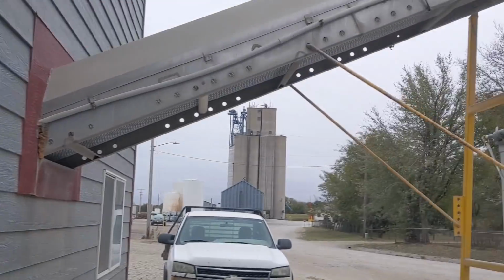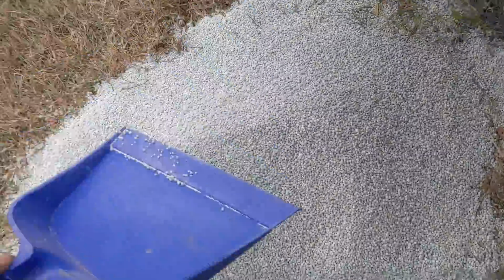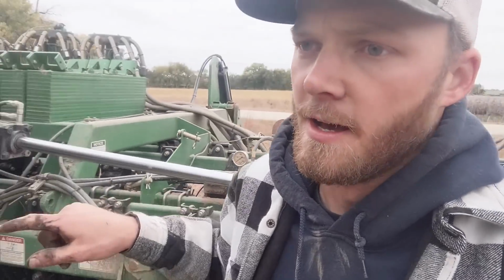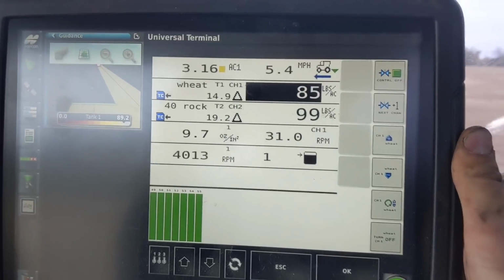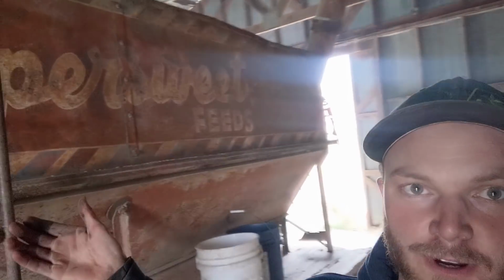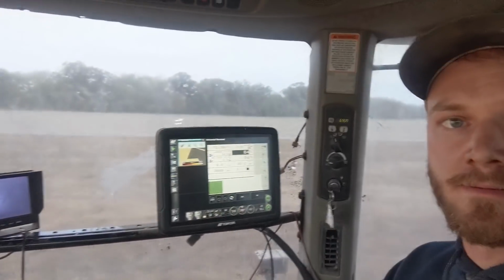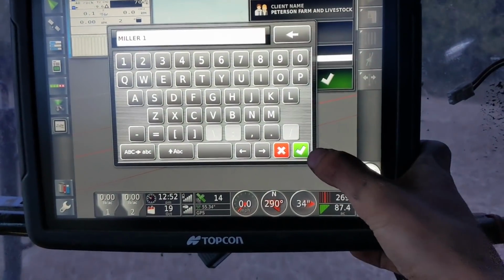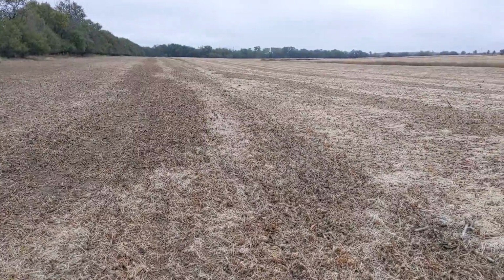You Know The Drill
Nathan finishes drilling our 2020 wheat crop! Now it's time to pray for rain.

➡️Sign up for our monthly newsletter and never miss a video

Welcome to Peterson Family Farm. On this YouTube channel, we plan to show viewers what happens on a real life family farm in Kansas. From working with animals, to planting seeds, to harvesting grain, to putting up hay, to fixing equipment, you'll get to see what farming is like! Our farm is a 5th generation farm started in 1882 by our great great grandparents. We grow wheat, corn, soybeans, milo, sunflowers, and forages and we feed about 1,000 head of cattle. To learn more about it, watch our channel intro video